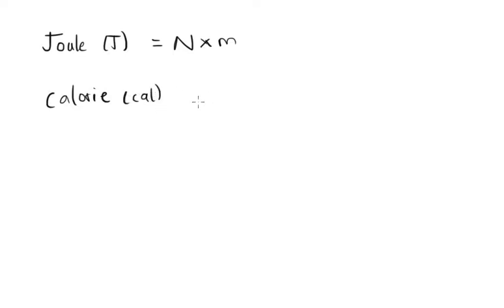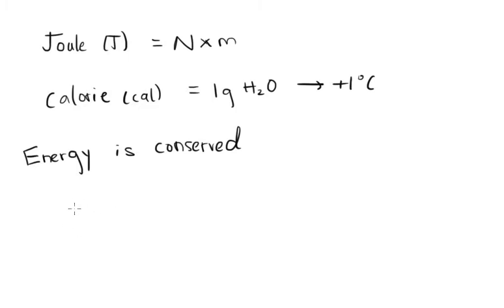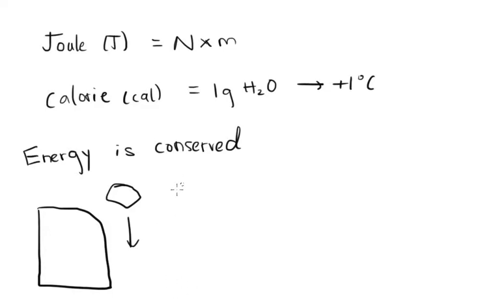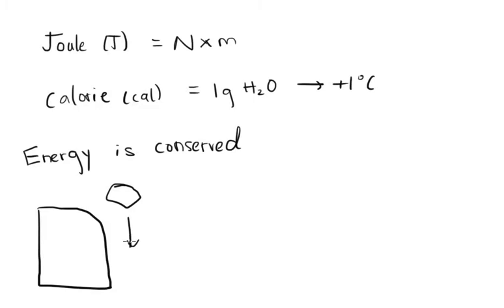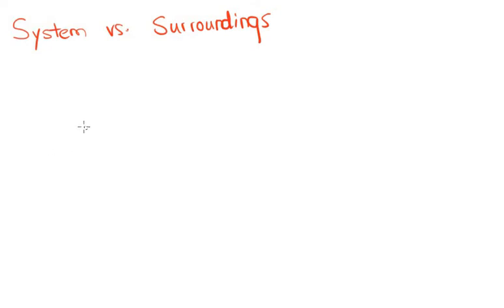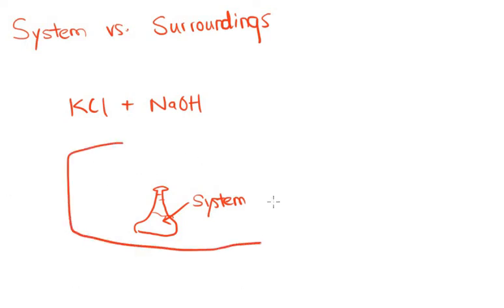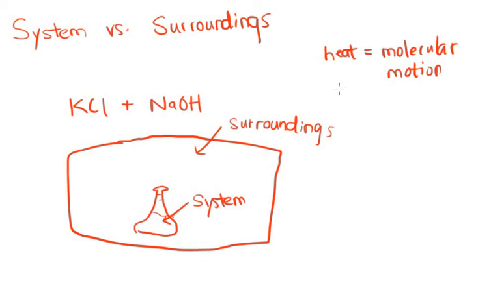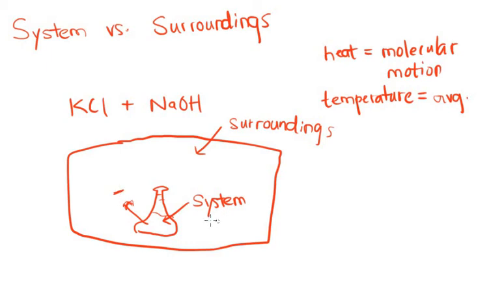Introduction to Thermochemistry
We'll be talking about calorimetry and the laws of thermodynamics in the next videos!